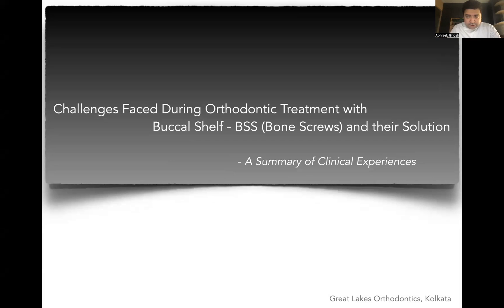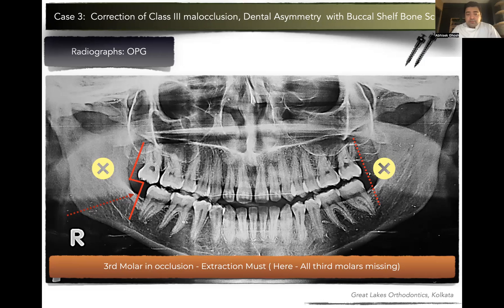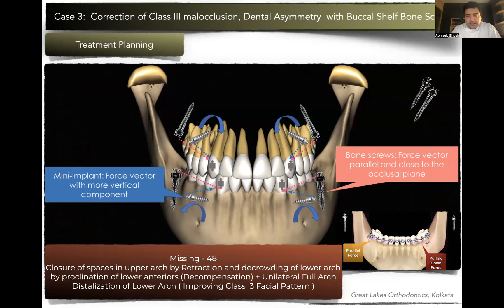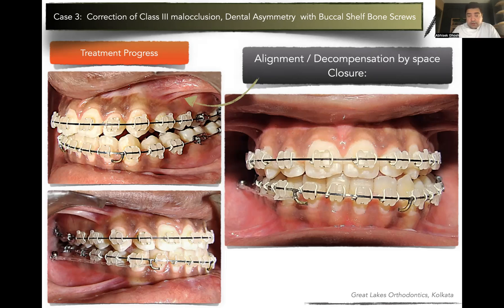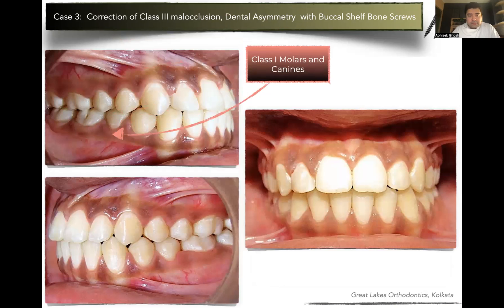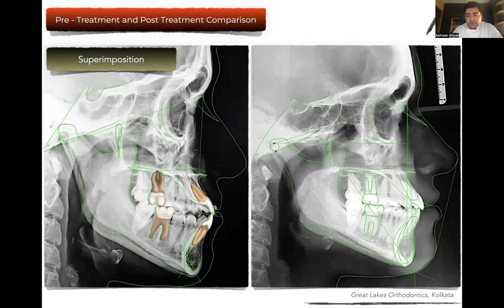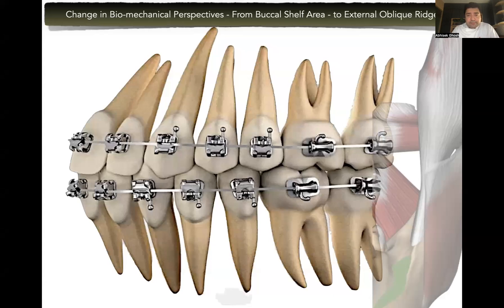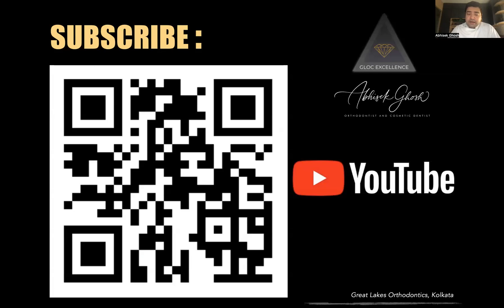[LECTURE :12] Challenges in Treatment with Buccal Shelf Screws (BSS) | Orthodontic Bone Screws (OBS)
Lecture Series - CHALLENGES FACED DURING ORTHODONTIC TREATMENT WITH BUCCAL SHELF (BSS) BONE SCREWS - A Summary of Clinical Experiences | Perspectives and Biomechanics - DR.ABHISEK GHOSH
A Celebration of Creating 10,000 Happy Smiles-
Dental Braces | Invisalign | Clear Aligners | Cosmetic Dentistry | Smile Makeover | Smile Designing - GREAT LAKES DENTAL CLINIC AND ORTHODONTIC CARE, KOLKATA
AWARDS:
** " Best Orthodontist of the Year - National" - 2021- Famdent Dental Oscars, 2021
** " Best Orthodontist of the Year " - 2019 - Kolkata - Three Best Rated Clinic
** " Best Dental Braces and Invisalign Specialist of the Year - 2020" - Kolkata - Three Best Rated Clinic
** " Best Cosmetic Dentist of the Year 2020 " - Kolkata - National Dental Excellence Awards 2020
** "Gold Plus Invisalign Provider" 2021
Best Dental Clinic in Kolkata | Best Orthodontist in Kolkata | Best Cosmetic Dentist in Kolkata  | Best Dentist in Kolkata | Best Dental Braces Clinic in Kolkata
DR.ABHISEK GHOSH
B.D.S (Chen), M.D.S(Ortho)(Manipal), MorthRCS(Edinburgh), MorthRCS(England), FFDorthRCS(Ireland), MorthRCPS(Glasgow), D.I.B.O, F.A.G.E
Member, Royal College of Surgeons, Edinburgh
Member, Royal College of Surgeons, England
Member, Royal College of Surgeons, Ireland
Member, Royal College of Surgeons, Glasgow
Diplomate Indian Board of Orthodontics,
Int.Fellow, American Association of Orthodontist,
Fellow, World Federation of Orthodontist,
Consultant Orthodontist, Apollo Hospitals, Kolkata
Director, Great Lakes Orthodontic Care, Kolkata